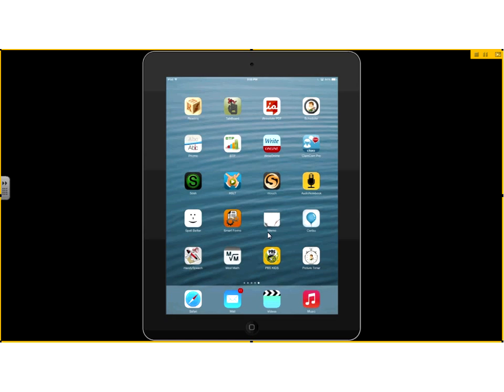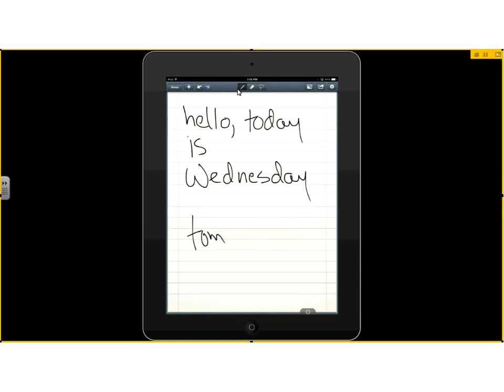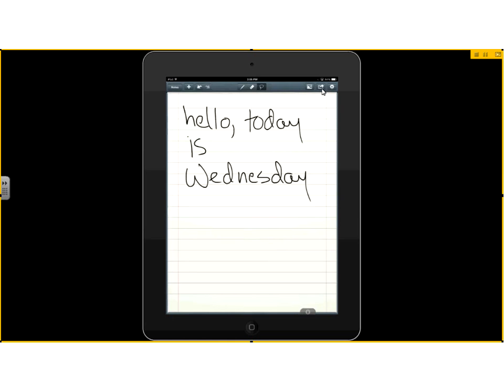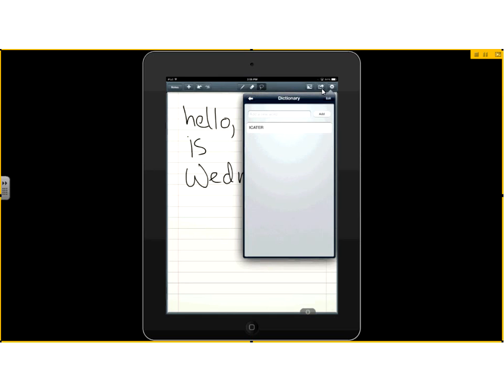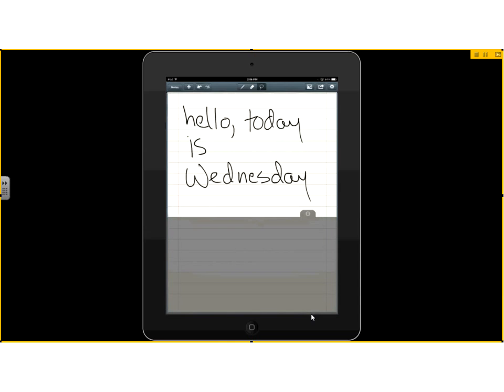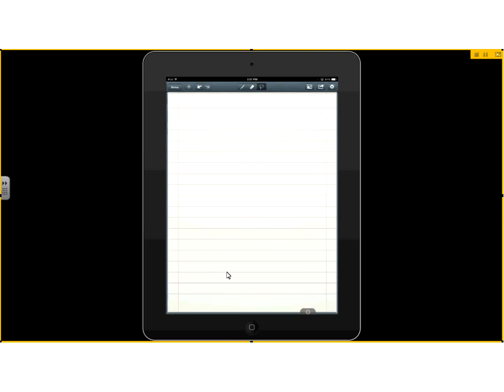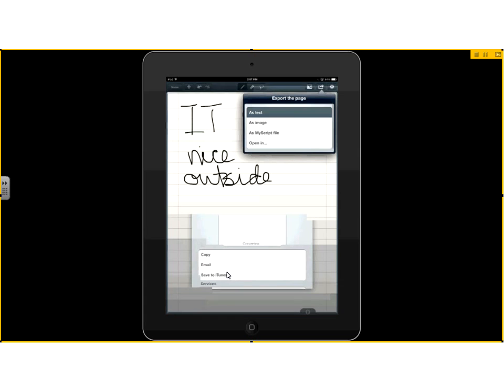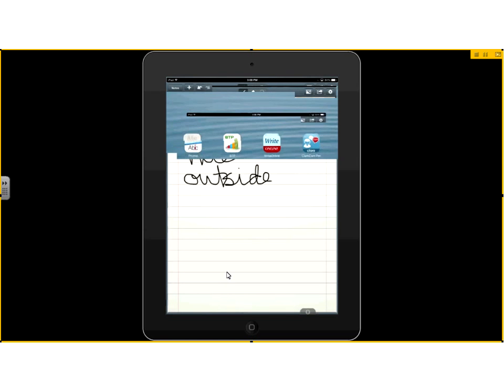App Review 56: MyScript Memo